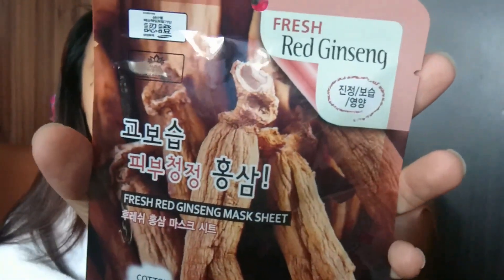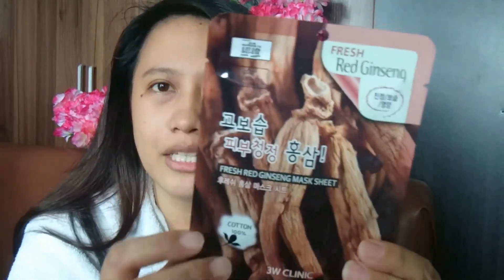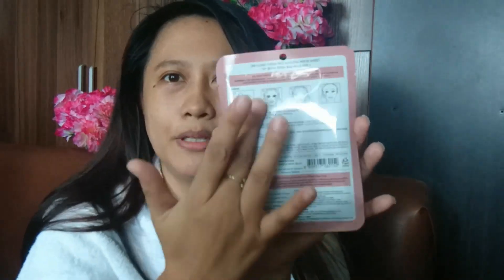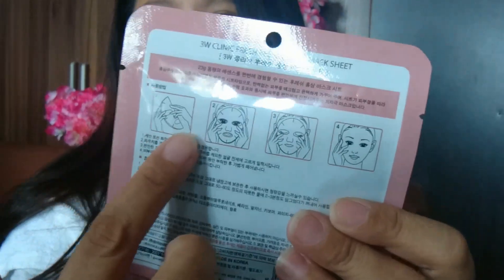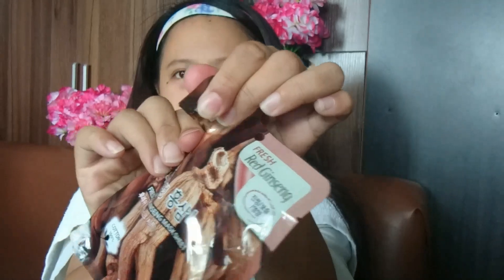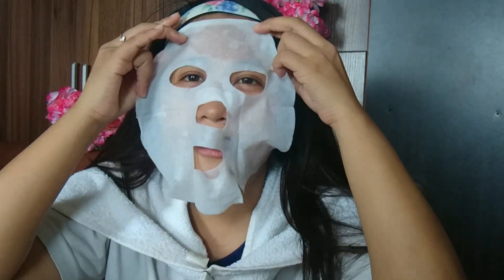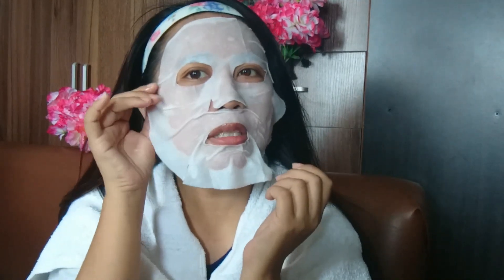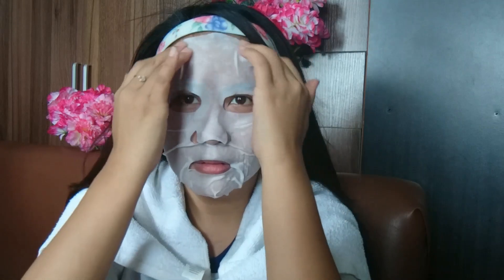Maamoy na Red GINSENG Mask Sheet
Will try this strong scented?? mask sheet from 3W Clinic fresh from Korea!!

FAST FACTS: Improves complexion and minimizes the appearance of dark circles; provides powerful anti-aging and eliminates free radicals with ginseng; boosts skin elasticity

Hello There!
 Don't forget to hit "LIKE" the video if you enjoyed it.

Let me know if you have questions, comments and suggestions :)

-Aby